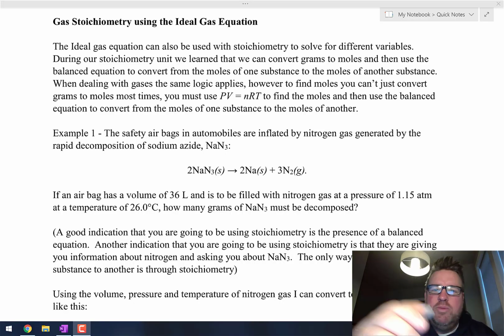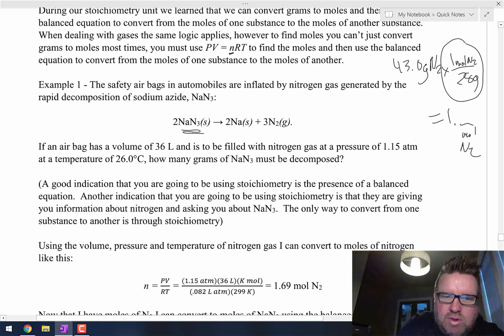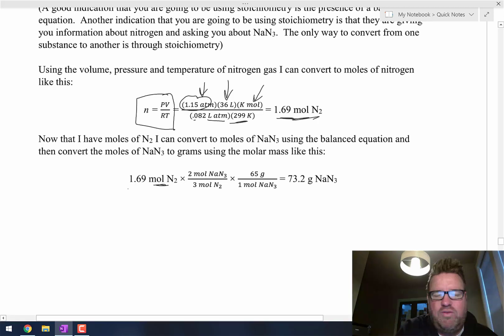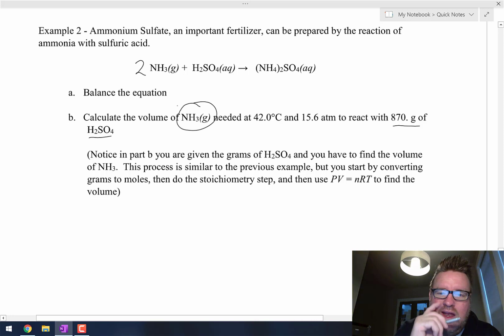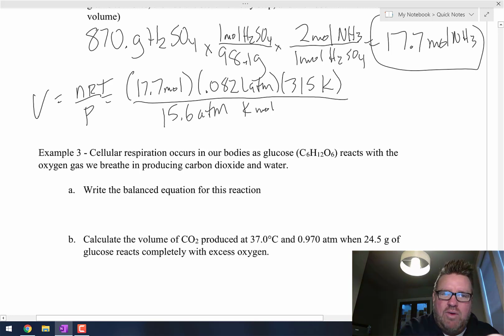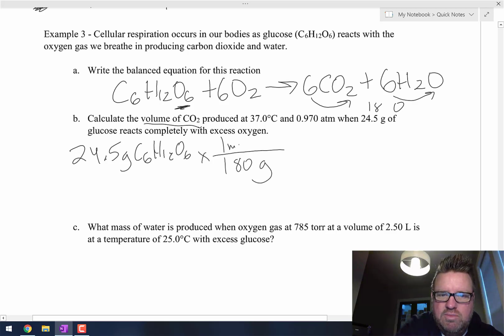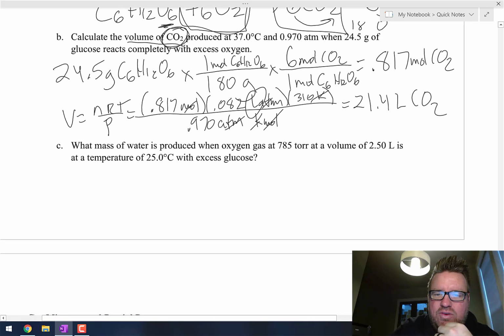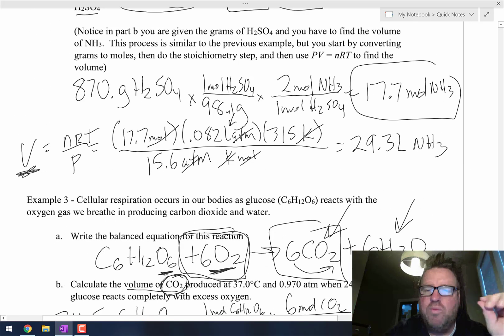Unit 6.9 Lesson 9 - Stoichiometry and the Ideal Gas Equation